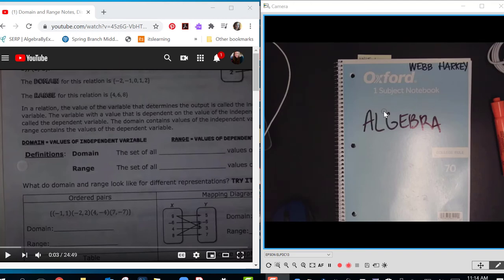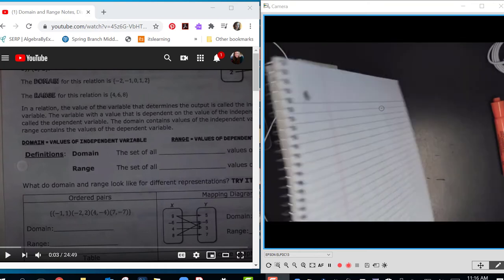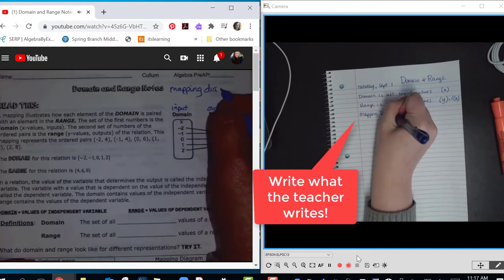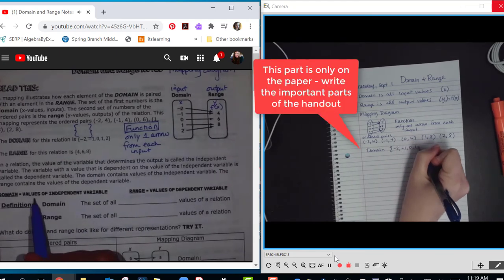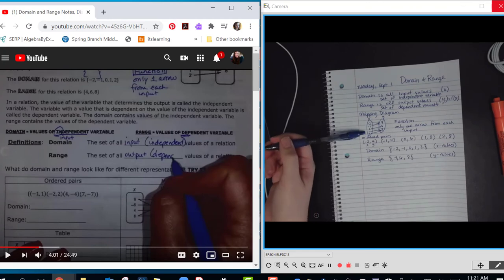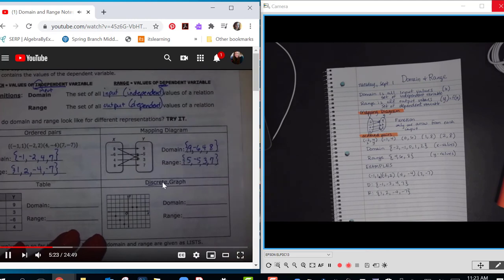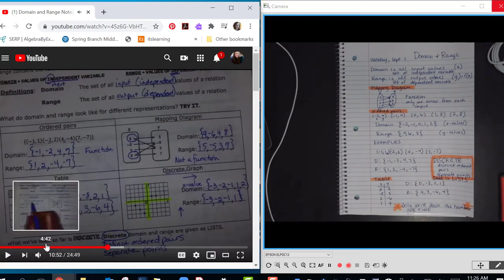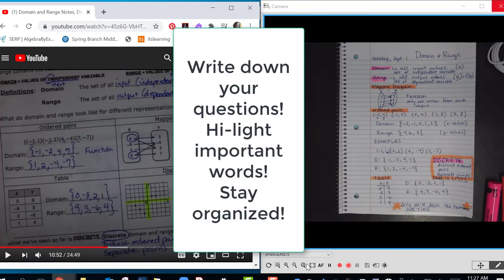how to take notes Algebra